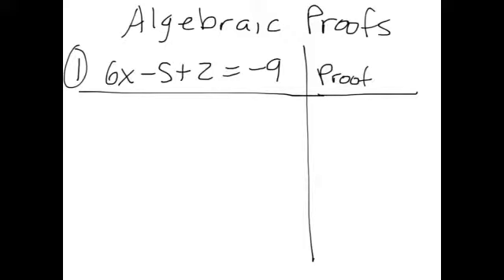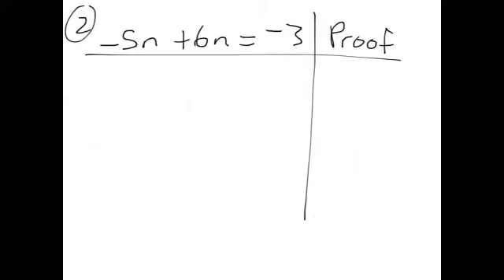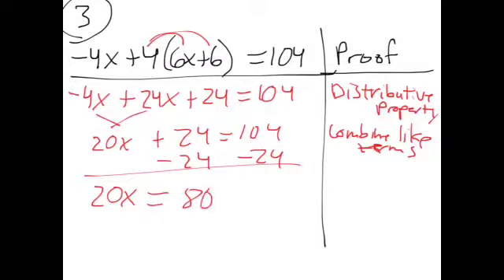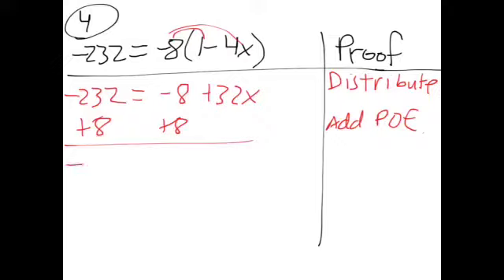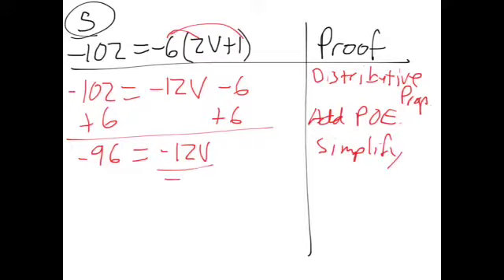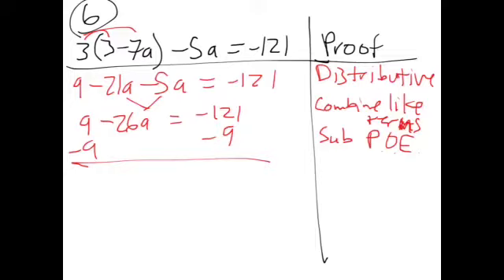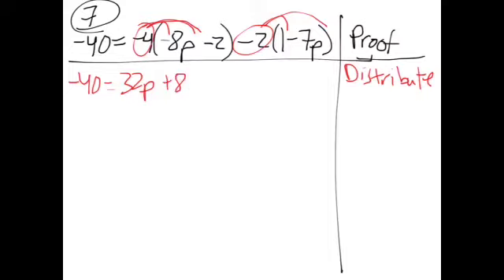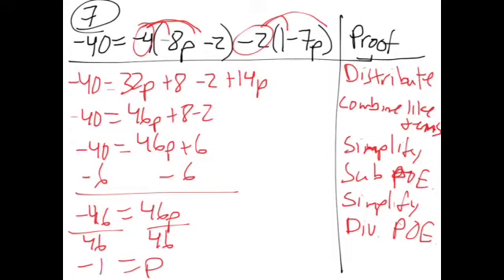Algebraic proofs Solutions 1-7